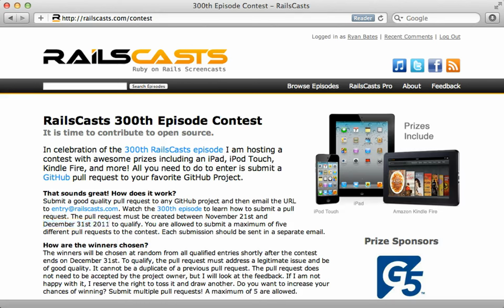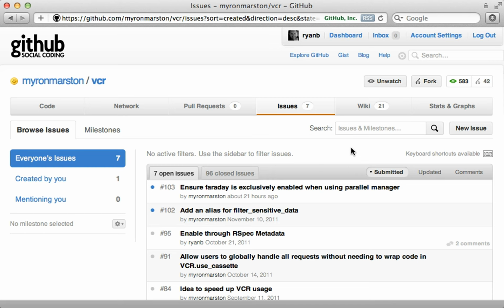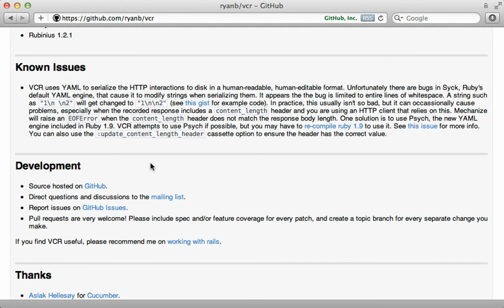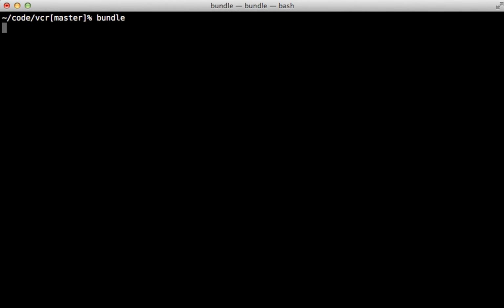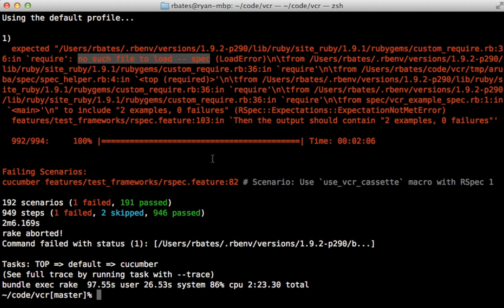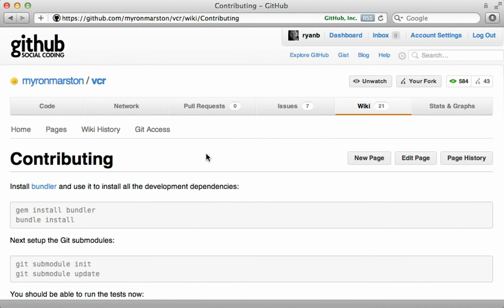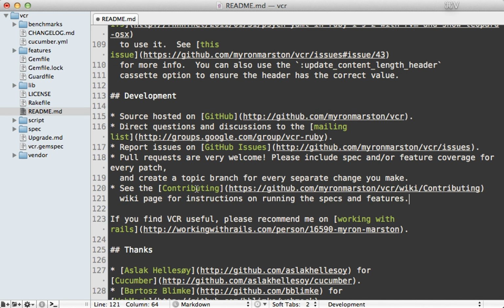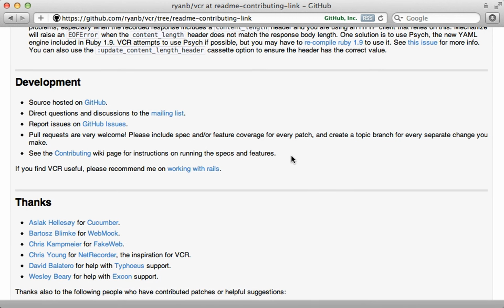#300 Contributing to Open Source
GitHub makes it easier than ever to contribute to open source with pull requests. Here I show how to submit a pull request to the VCR project.